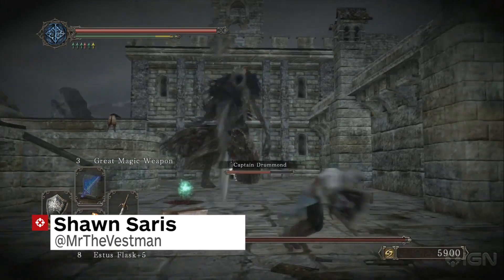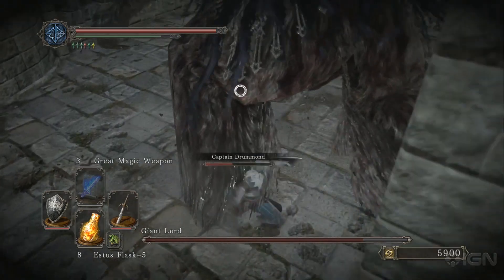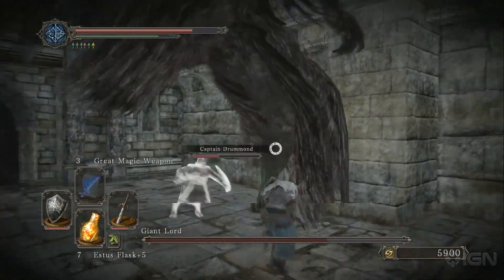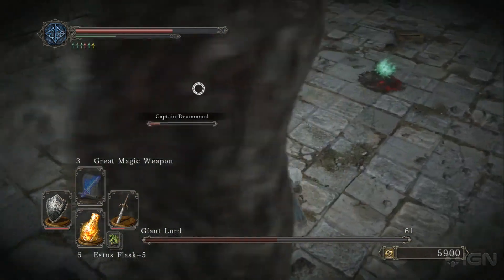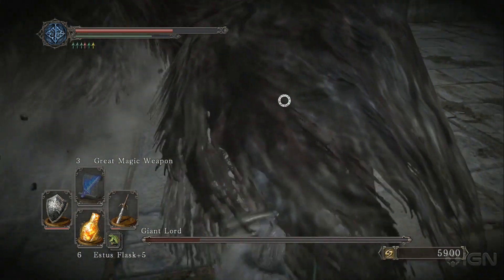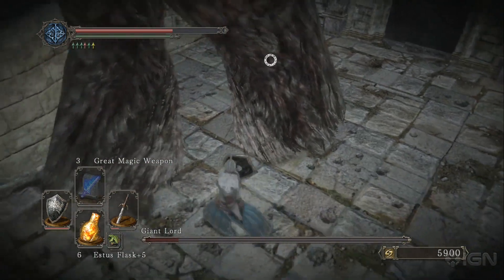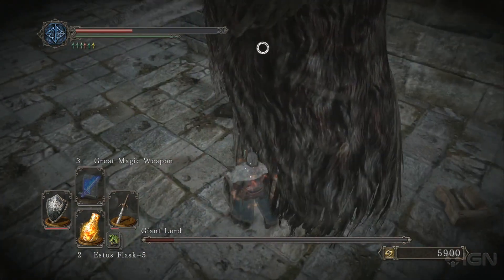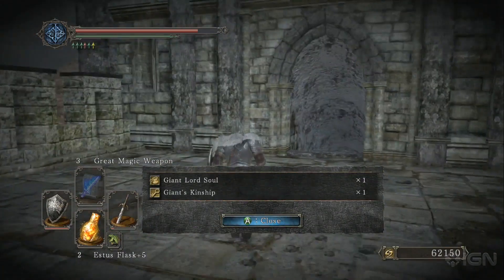Dark Souls 2 - How to Beat The Giant Lord Boss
Defeating the Giant Lord in Dark Souls 2.